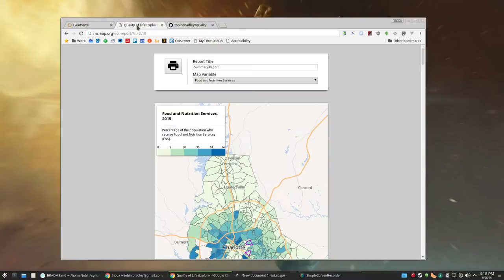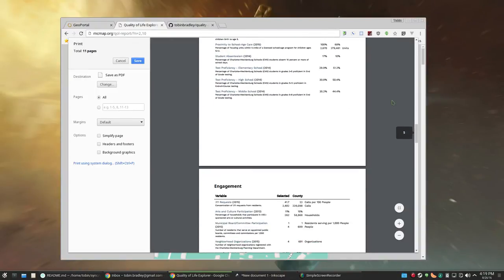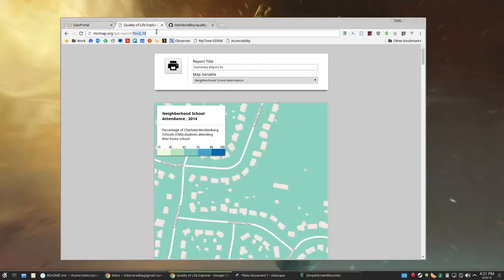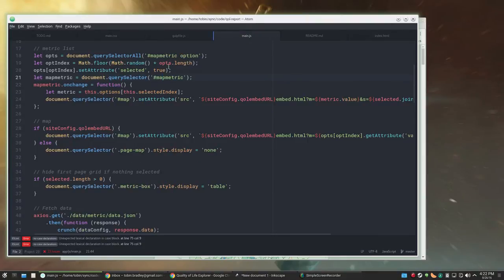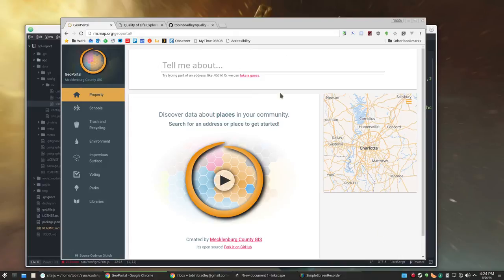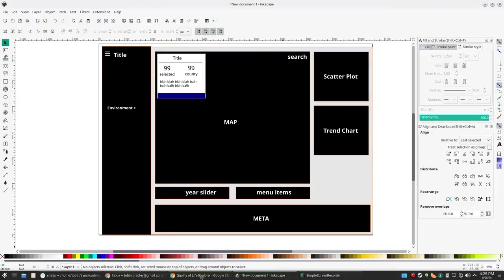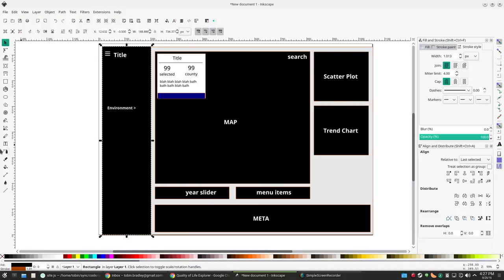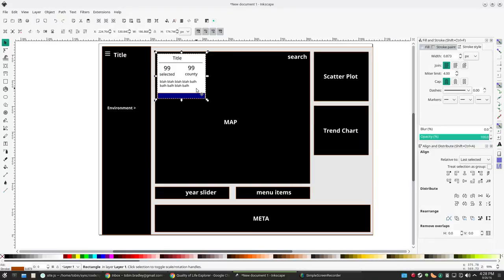Quality of Life Report and What's Coming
The report part of the Quality of Life project is now it's own separate project on Github.